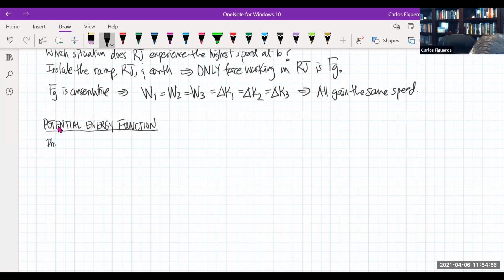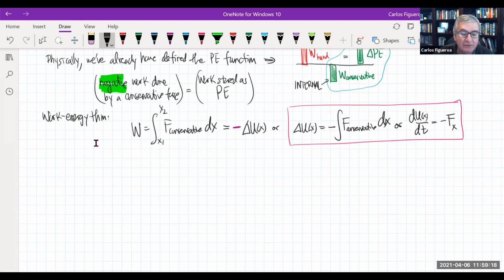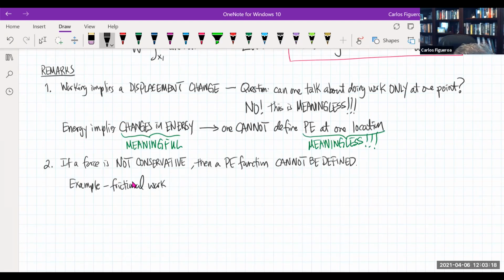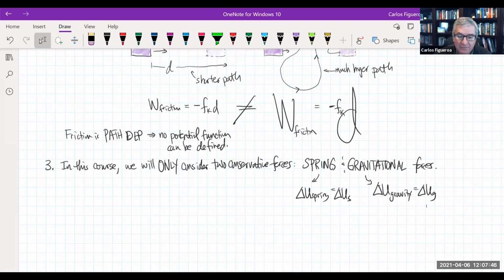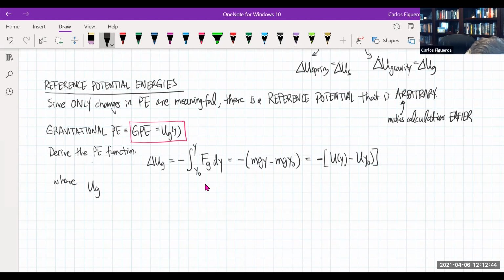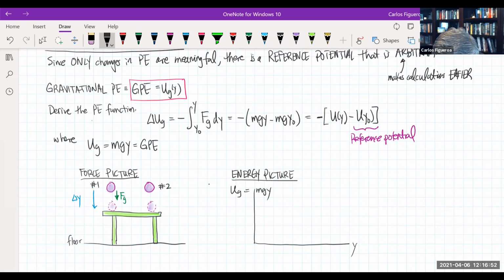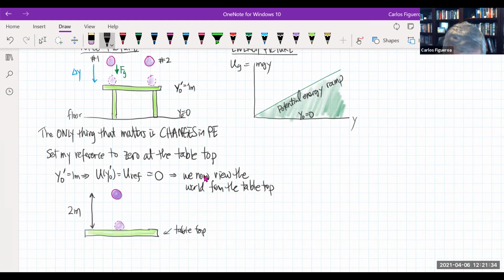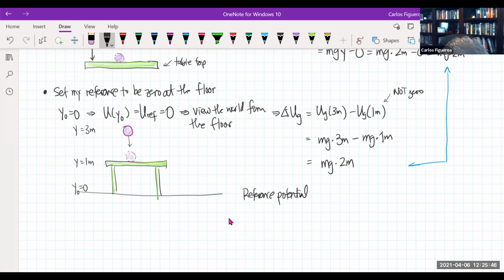Phys 4A Lecture 8.3: The potential energy function